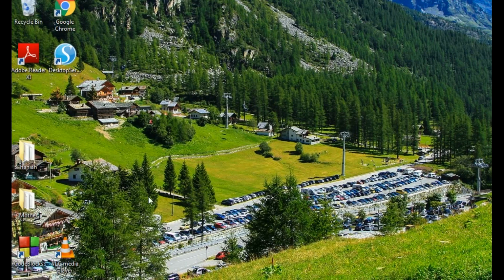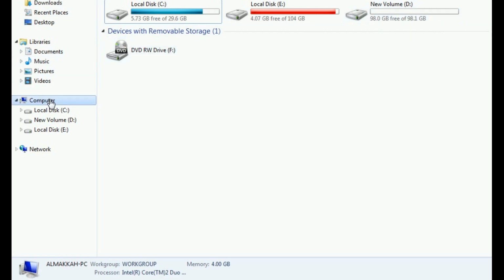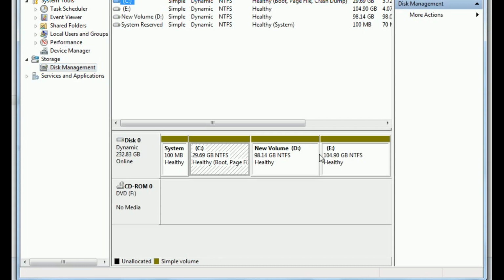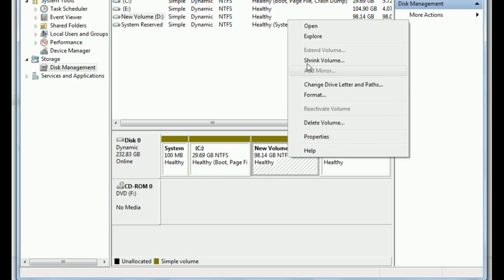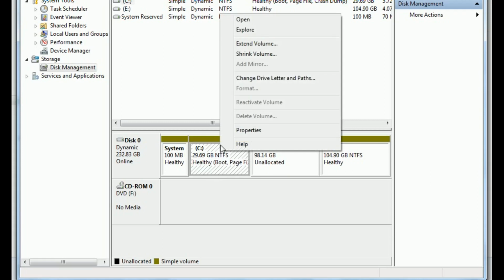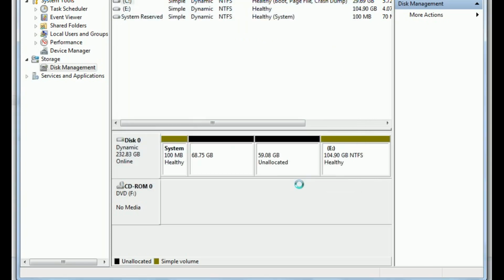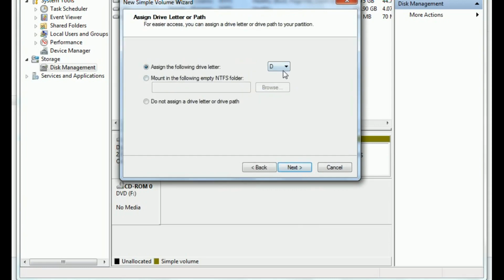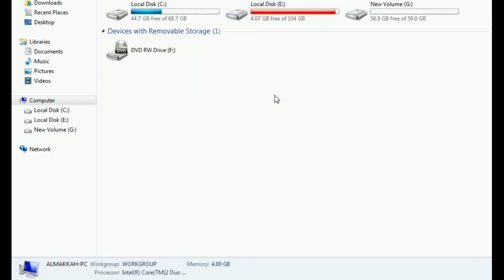how to increase c drive space in windows 7 without any software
For assistence plz comment...